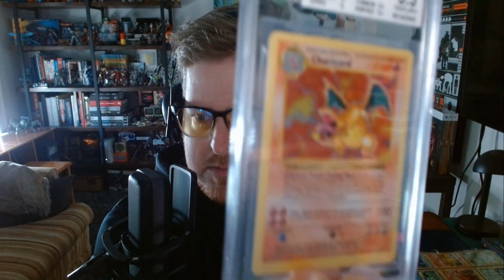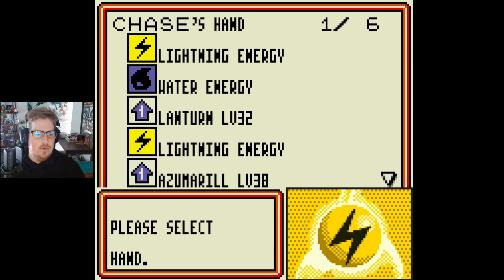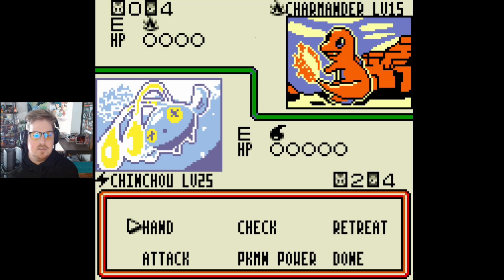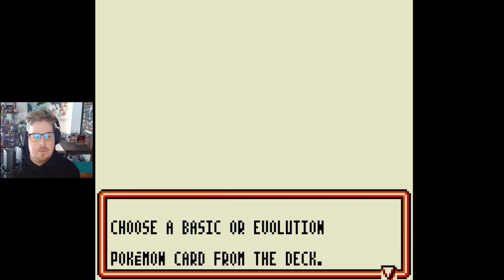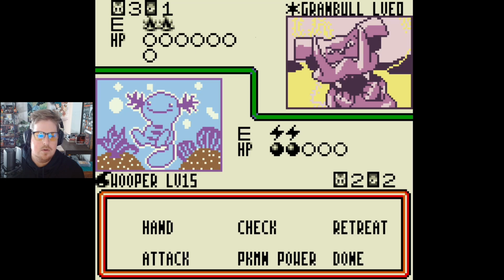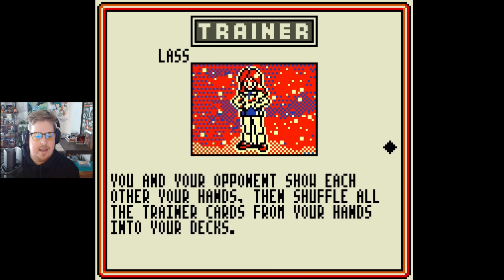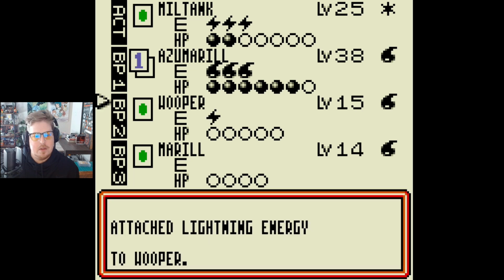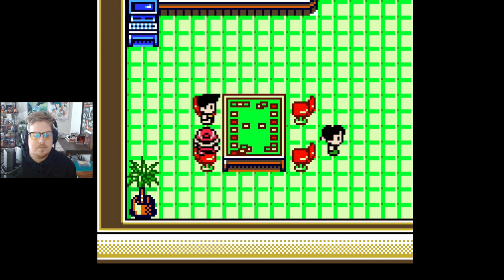I'm Just A Bill - Pokemon TCG: Neo Let's Play - Episode 2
We're grinding the Fire Club in search of some more cards to take on the club master. Also, let's take a look at some real cards from Chase's collection!

And catch The Casual Hour, a channel about video games with live shows every Monday, Wednesday and Friday at 10pm E/9pm CST: